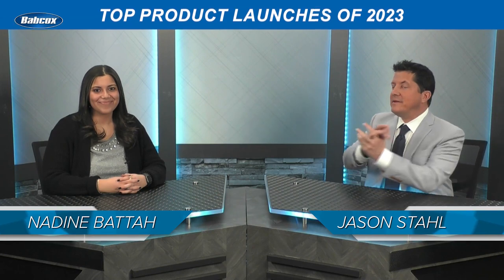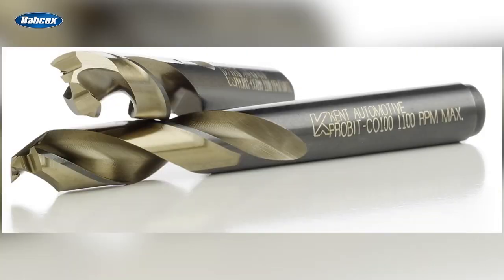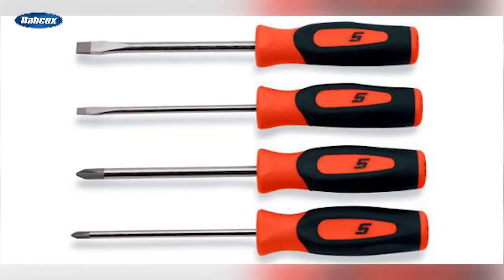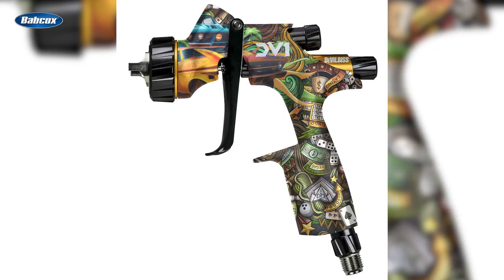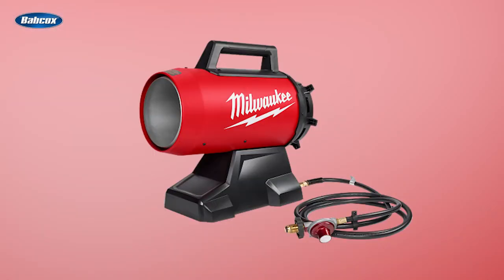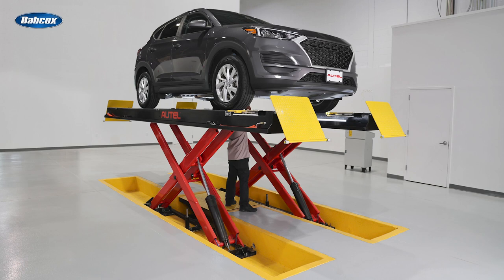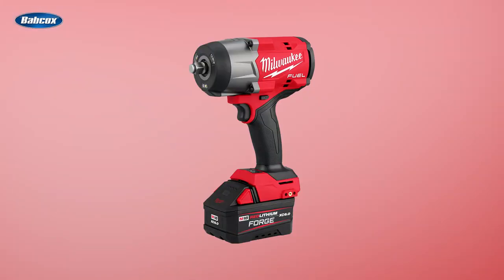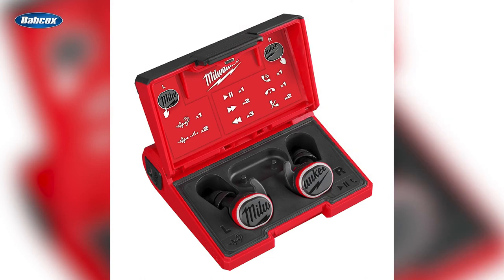2023 BSB Year in Review: Top Product Launches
Jason Stahl, editor of BodyShop Business, and Nadine Battah. editor at Babcox Media, count down the top 10 product launches of 2023.